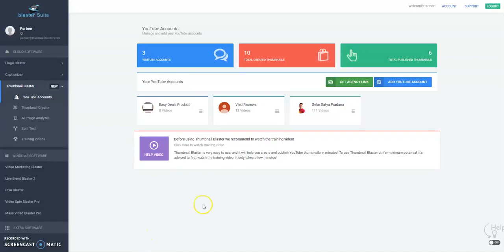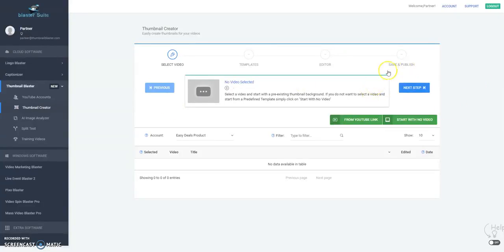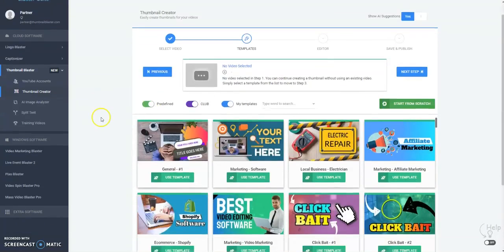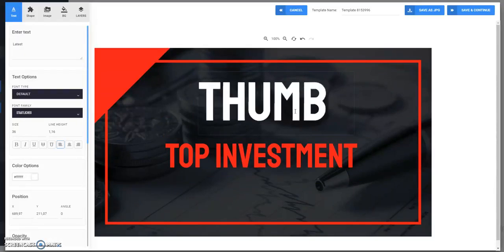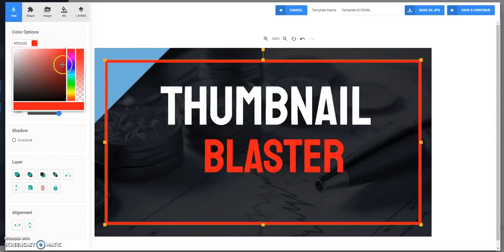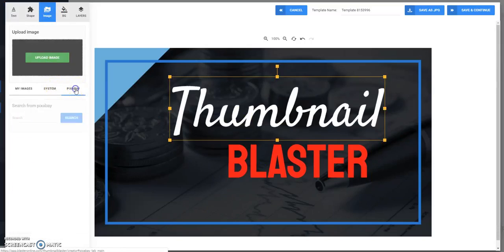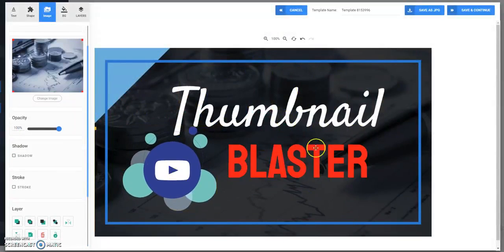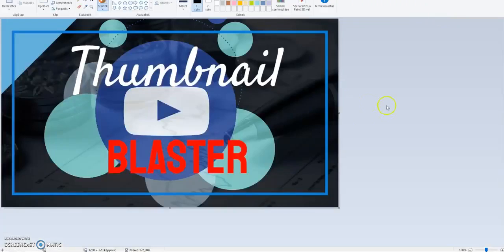Thumbnail Blaster Software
Thumbnail Blaster software will create attention-grabbing and click pulling thumbnails for any video with only 3 clicks.
It doesn’t matter how good your video content is, if your thumbnails are not grabbing attention, you’ll never get the views you deserve, and without views, you’ll never get results!

It’s proven that a good thumbnail can increase your views and traffic overnight!

The software will create attentiom grabbing thumnails for your videos in only 3 steps:

Step 1: Add Your YouTube Account and Select Your Video

Step 2: The AI engine will generate an ATTENTION GRABBING thumbnail For you

Step 3: Publish and SPLIT-TEST the new thumbnail right from the software

Thumbnails are the main factor that influences the click-trough-rate. And that’s why you need a breath-taking thumbnail to get you more click.

Thumbnail Blaster thumbnail maker software comes with over 30 thumbnail templates across multiple niches. All the templates of the thumbnail creator software have been battle tested and proven to get the HIGHEST Click-through-rate for your video campaigns. Each template of Thumbnail Blaster thumbnail maker can easy be customized to fit your needs. You can Drag and drop anything, Resize, Change Text and Fonts.
This thumbnail generator software will create attentiom grabbing thumnails for your videos in only 3 steps.
Creating CUSTOM thumbnails manually is kind off tedious, it’s HARD WORK to actually create ATTENTION-GRABBING thumbnails.
How Would You Like To Be Able To Create Thumbnails that are GUARANTEED To Get You More Views and More Traffic.
Thumbnail Blaster comes with over 30 thumbnail templates across multiple niches: weight loss, local business, gaming, travel, vlogs, pets, reviews,music, seo, sports, real estate, makeup…
There’s nothing to install and you don’t need any technical skill for this thumbnail maker software online.